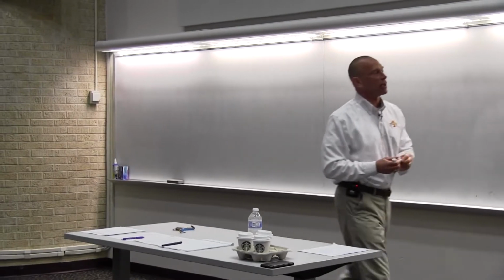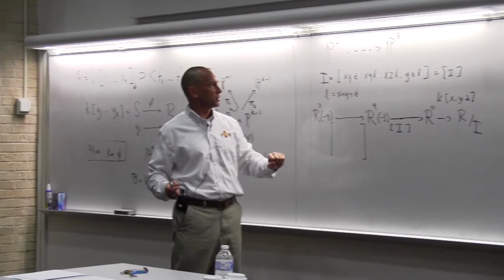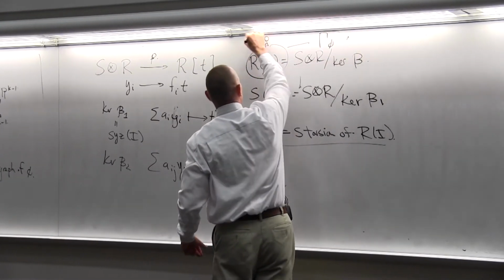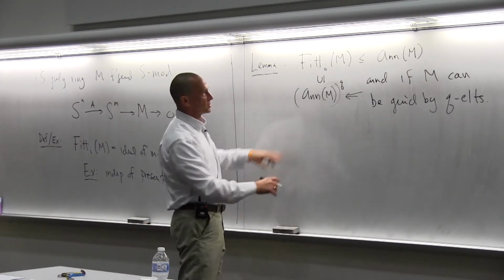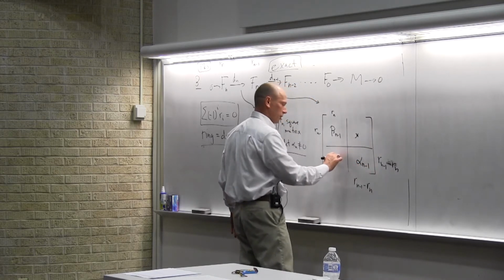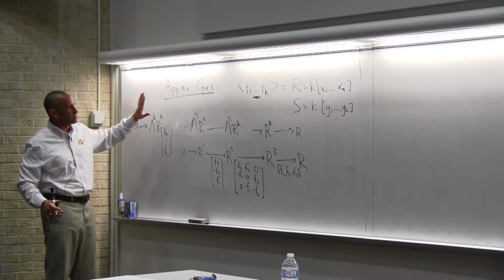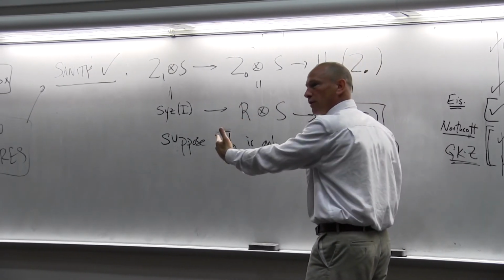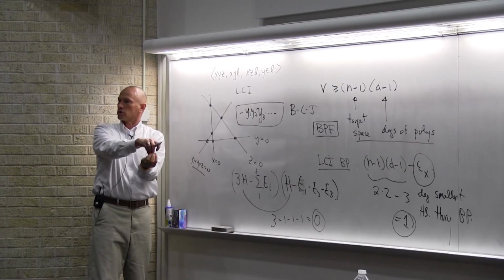Hal Schenck: Rees algebras, syzygies, and computational geometry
NSF/CBMS Conference: Applications of Polynomial Systems, TCU, June 4-8, 2018